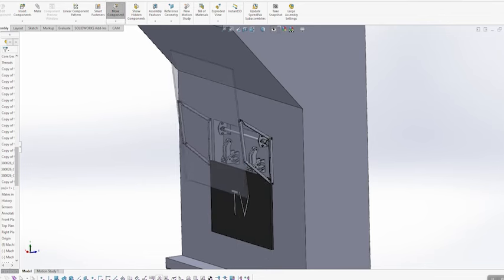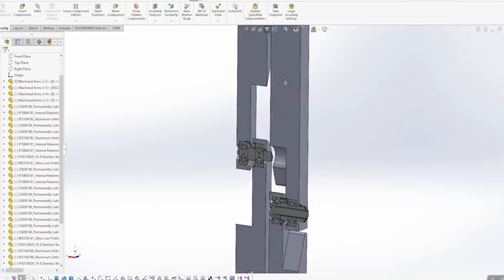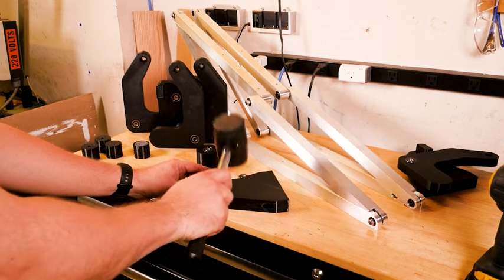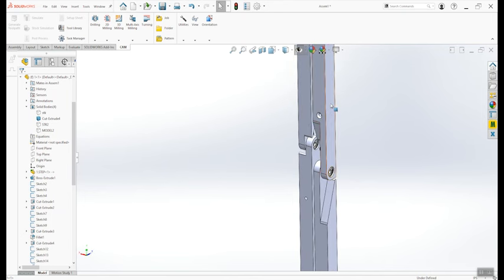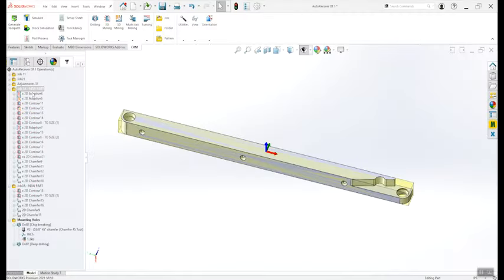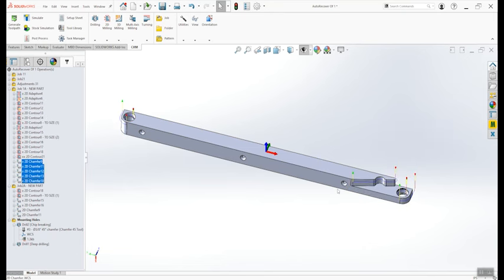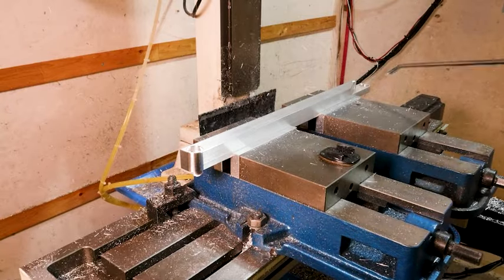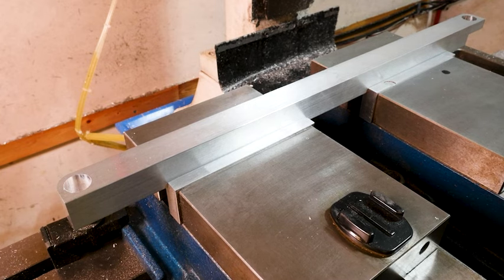Making a Motorized Moving Picture Frame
In this video we make a custom motorized picture frame that will swing a painting out of the way of a TV. We'll talk about the design, the machining strategy, and take a look at the finished product. I will share a video of the final, polished, installed assembly in it's final form soon!